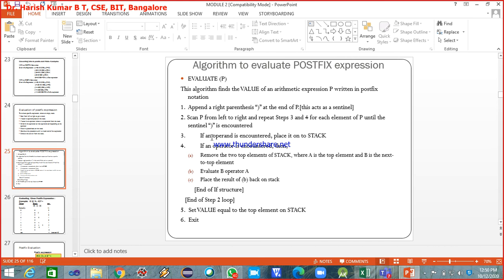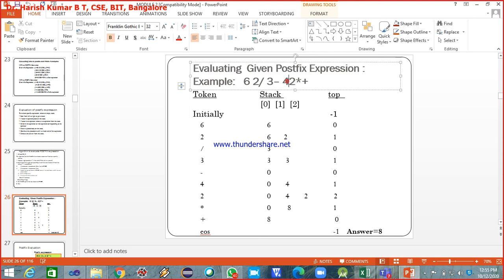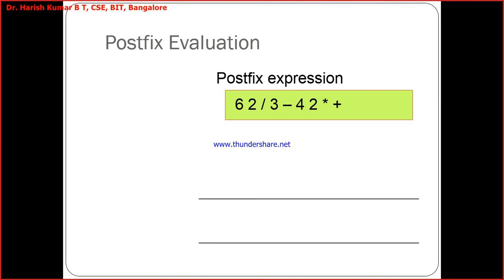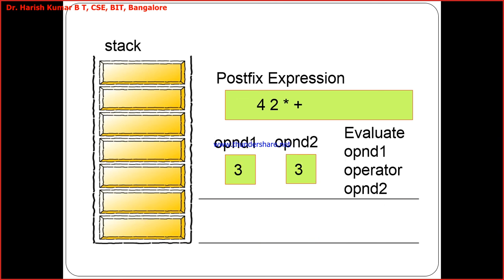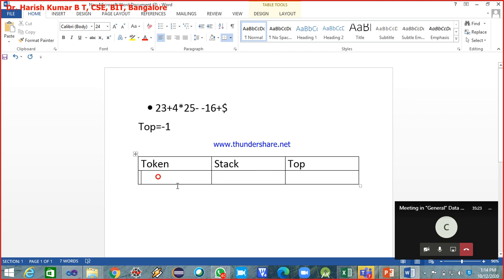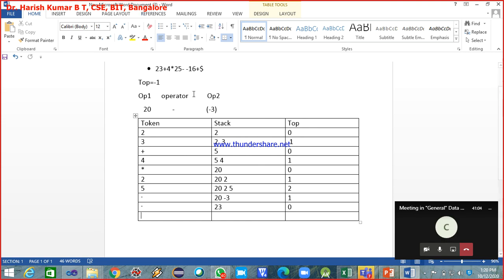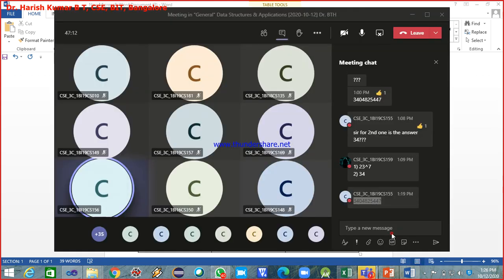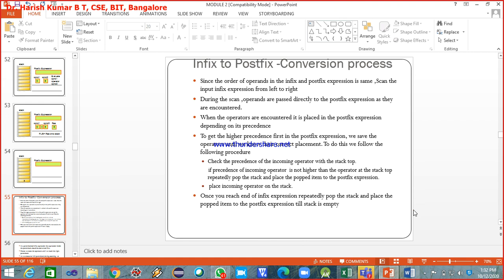DSA Class 31 Postfix Expression Evaluation 2020-10-12